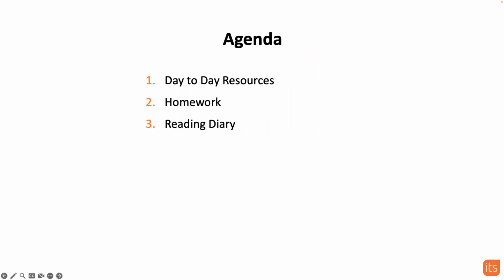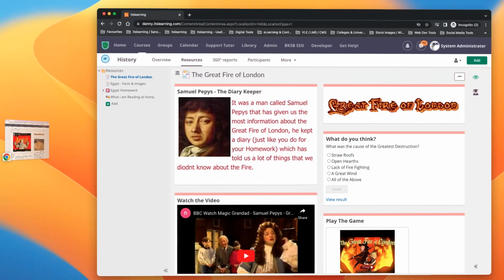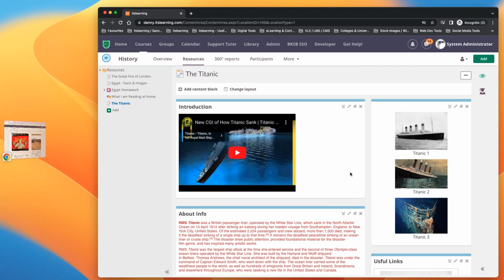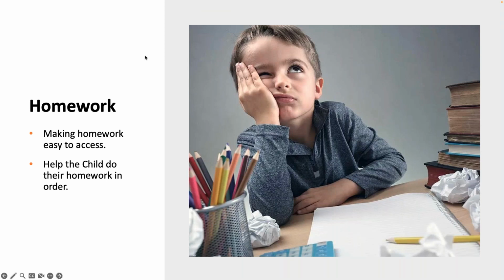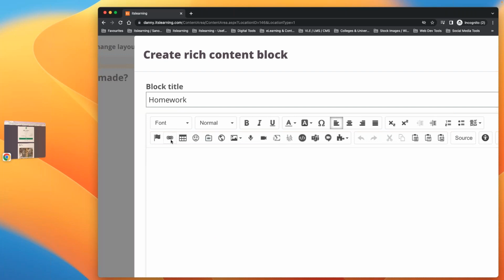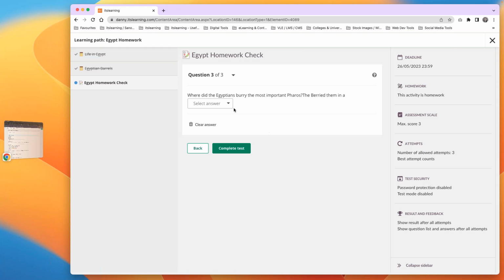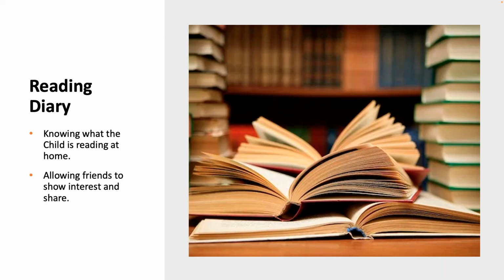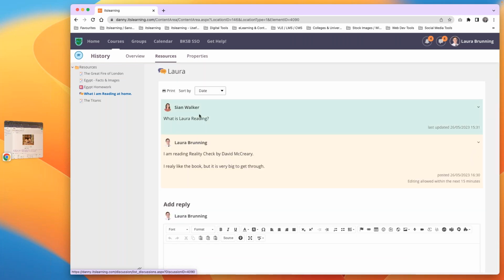Building Foundations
We will explore how to use itslearning in an early years setting. Providing you with practical tips and strategies for engaging young learners with technology.

In this webinar, you will learn how to effectively use  itslearning to support the unique needs and development of young students and help them build a strong foundation for their education.